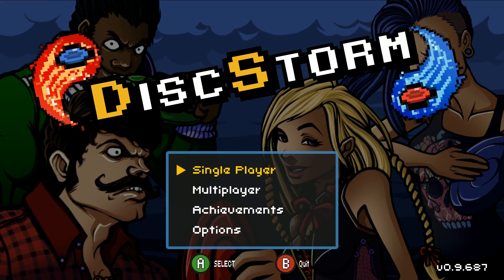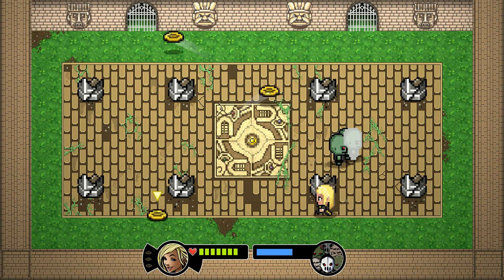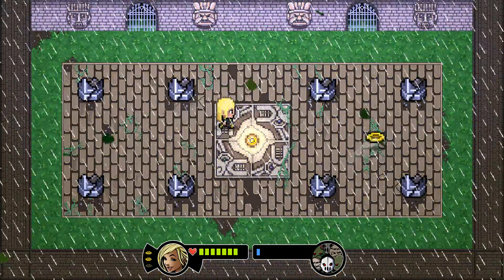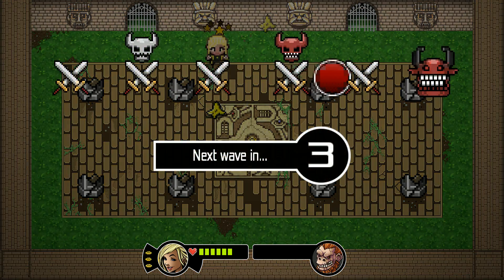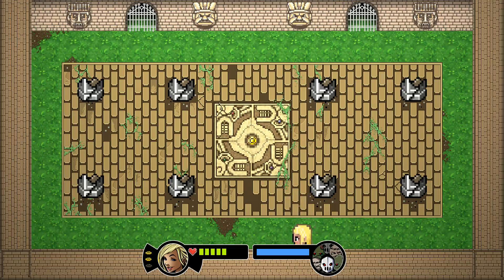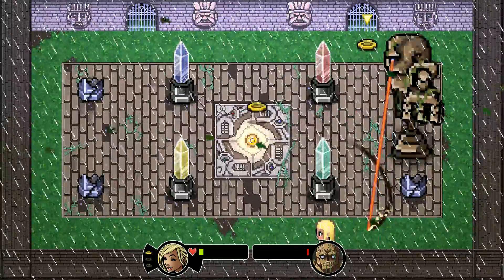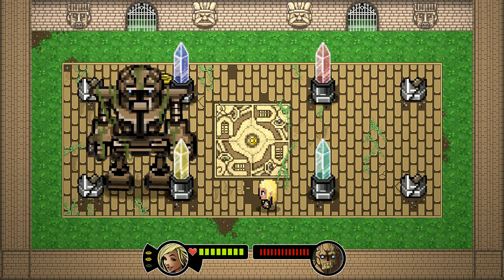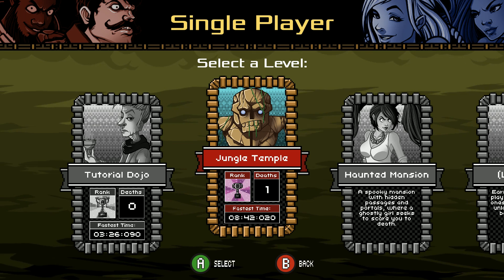Throwing disks at a Golem! | Disc Storm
First campaign of Disc Storm!

»»Disc Storm out now!

»»NEW VIDEOS DAILY! (M-F)